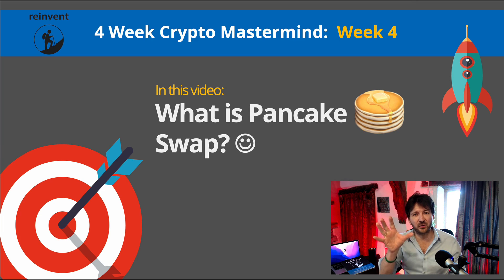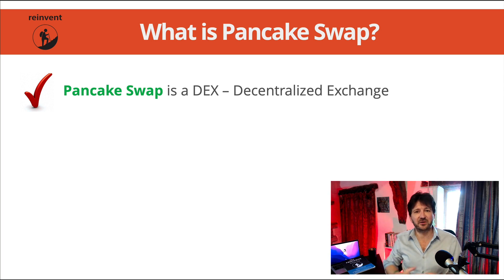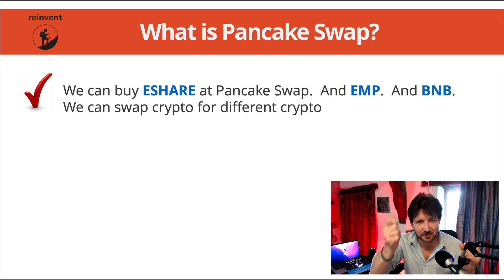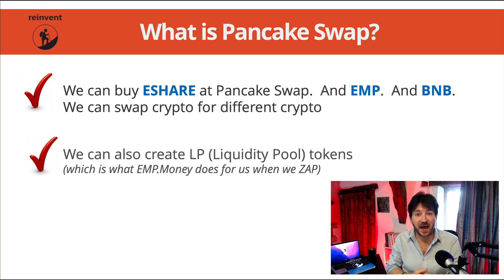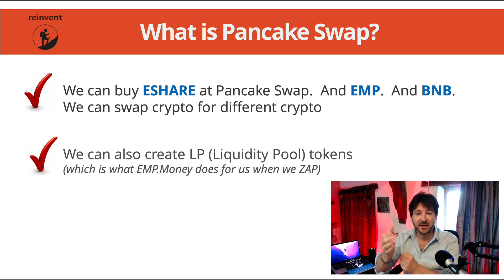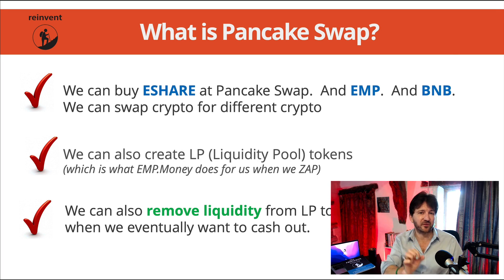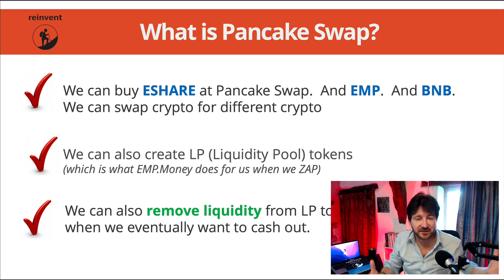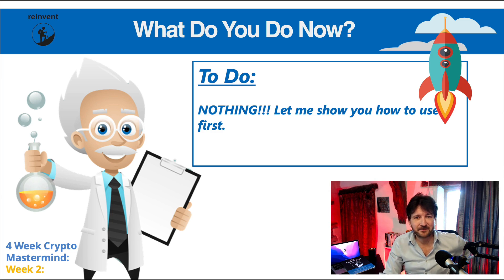Pancake Swap Explained For Beginners- Crypto Lessons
🌐 Welcome to the world of decentralized finance (DeFi), where innovation meets opportunity! In this video, we dive deep into the phenomenon known as PancakeSwap – your gateway to decentralized trading and yield farming on the Binance Smart Chain.

PancakeSwap is a decentralized exchange (DEX) built on the Binance Smart Chain, offering users the ability to trade, stake, and earn rewards in a secure and efficient manner. Forget about traditional exchanges; PancakeSwap is all about community-driven liquidity pools and low fees!

🔥 Key Features & Benefits:

🥞 Yield Farming: Learn how to stake your crypto assets and farm CAKE tokens, all while earning passive income.
🔄 Swap with Ease: Explore the user-friendly interface for seamless token swaps and trades.
🌐 Binance Smart Chain (BSC): Discover why PancakeSwap on BSC is gaining traction and how it differs from other blockchains.
💼 Syrup Pools: Dive into the sweet rewards of Syrup Pools and maximize your earnings.
PancakeSwap isn't just a platform; it's a revolution in decentralized finance. Whether you're a crypto enthusiast or a newbie, understanding PancakeSwap opens doors to a world of possibilities.

Let's discuss PancakeSwap, DeFi, and the exciting world of crypto in the comments below!